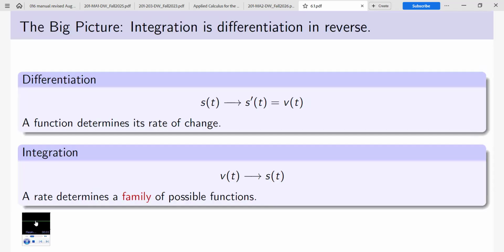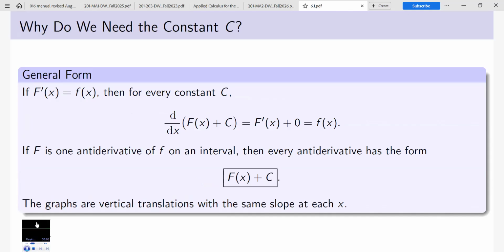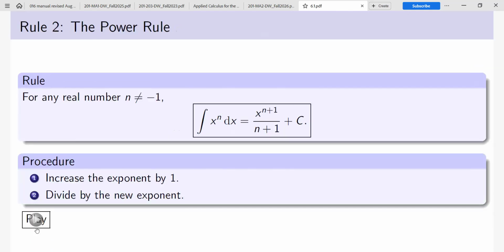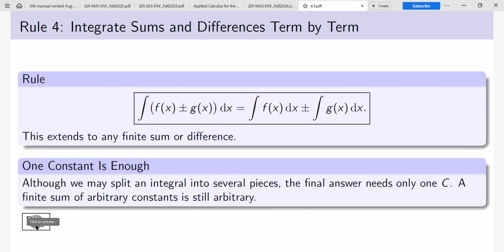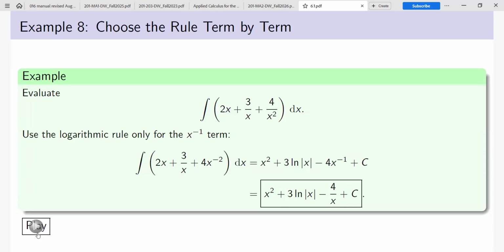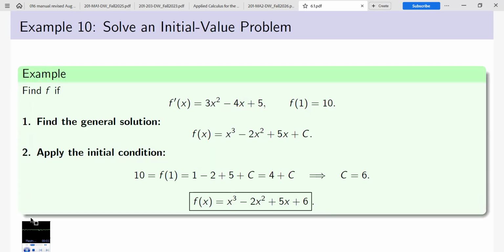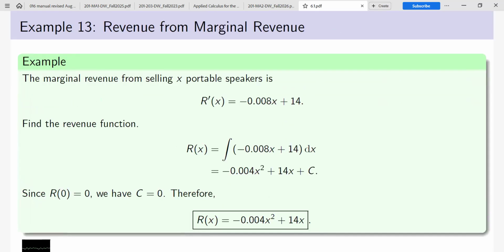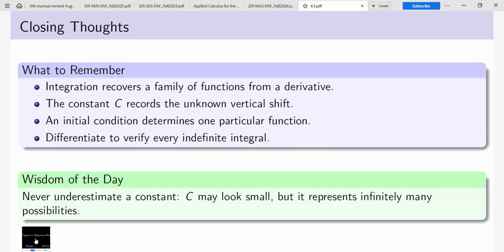6.1 Antiderivatives and the Rules of Integration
In this video, we begin our study of integral calculus by introducing antiderivatives and indefinite integrals. We explore how integration reverses differentiation and why the constant of integration, C, is essential.

Topics include:

📘 Antiderivatives and indefinite-integral notation
📘 The constant of integration
📘 Six basic integration rules
📘 The power, exponential, and logarithmic rules
📘 Simplifying expressions before integrating
📘 Differential equations and initial-value problems
📘 Recovering a quantity from its rate of change
📘 Applications involving position, membership, revenue, demand, and crop acreage
📘 Common integration mistakes and how to check your answers

The presentation includes fourteen examples designed to develop both computational skills and a clear conceptual understanding of basic integration.

Remember: differentiation gives you the rate of change; integration helps you reconstruct the story.